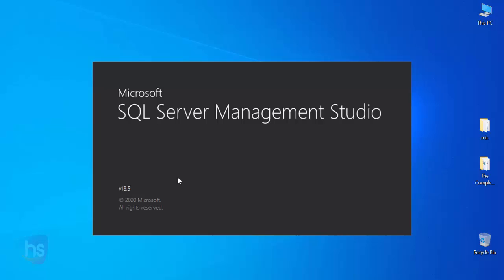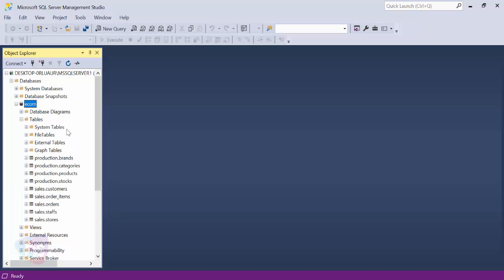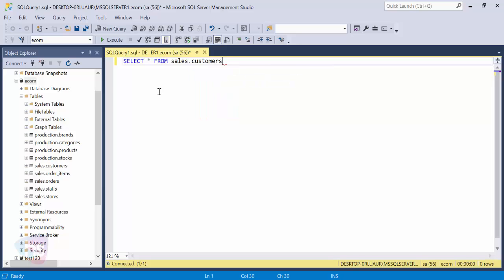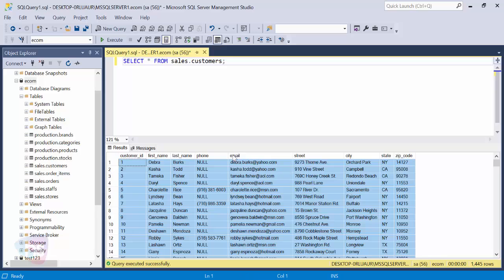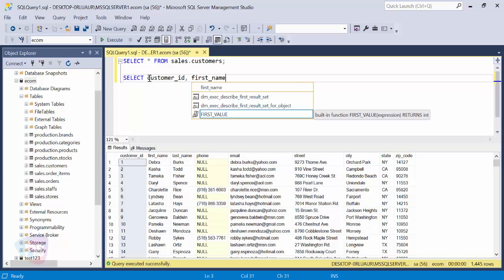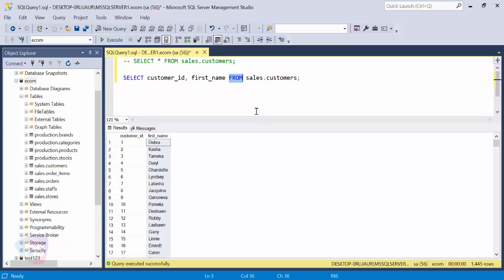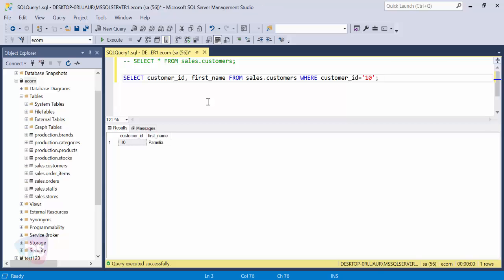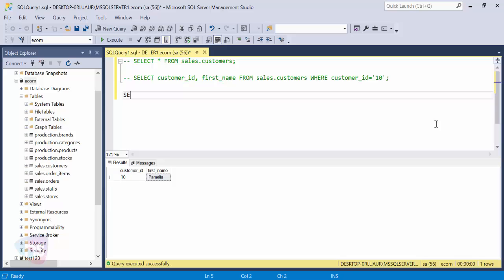SELECT Statement in SQL Server | SQL Tutorial | Sekharmetla | Harisystems